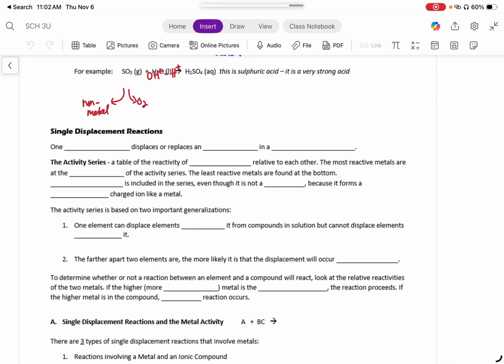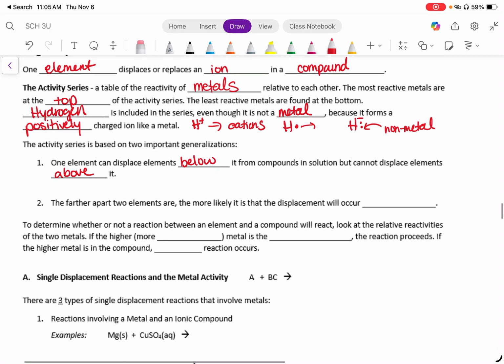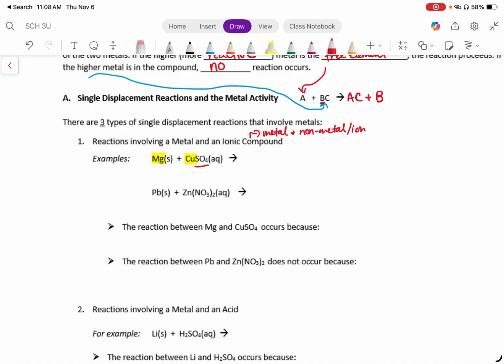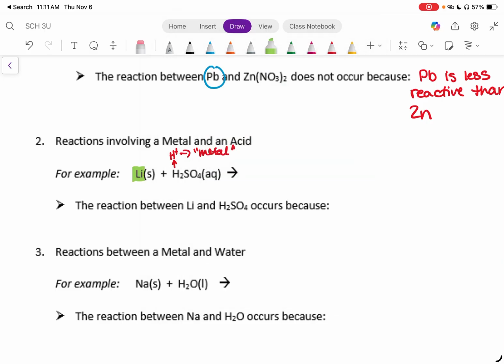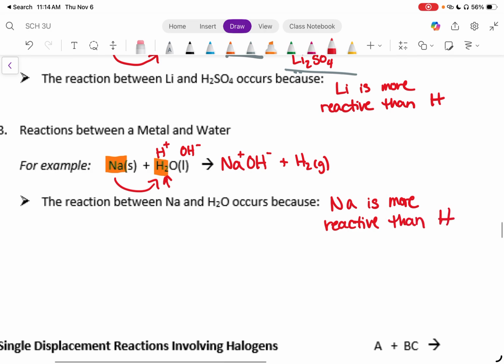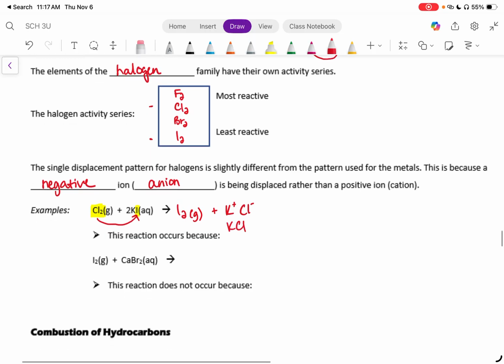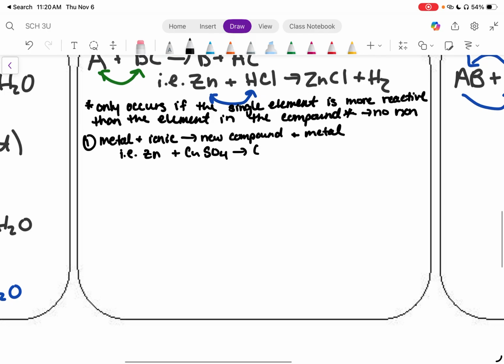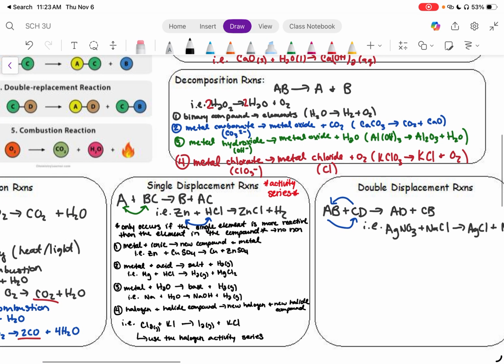SD Reactions Lesson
In this video, we break down Single Displacement Reactions, which cover one of the five main types of chemical reactions. You’ll learn how these reactions work, how to recognize them, and how to predict whether a reaction will occur using the activity series of metals.